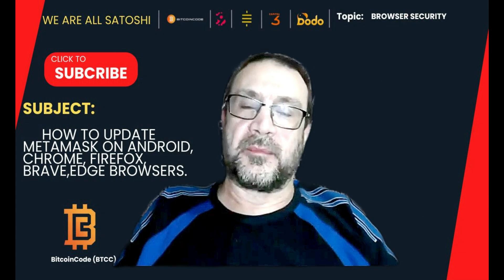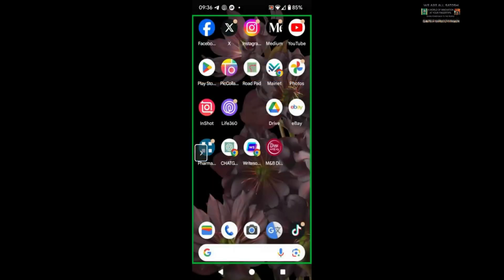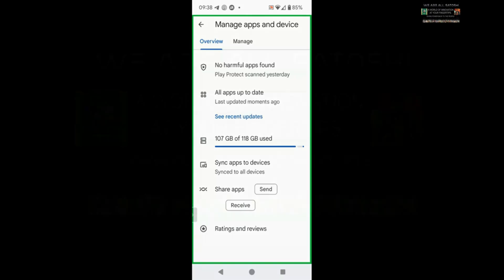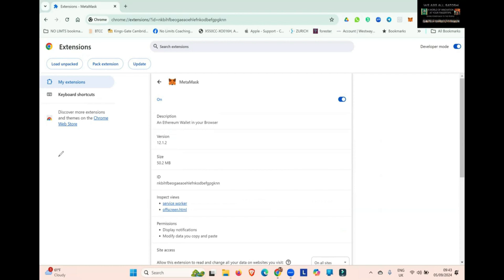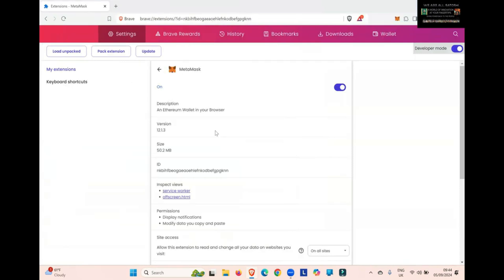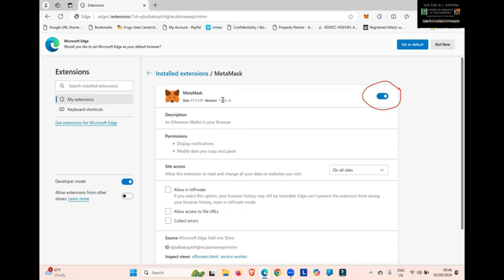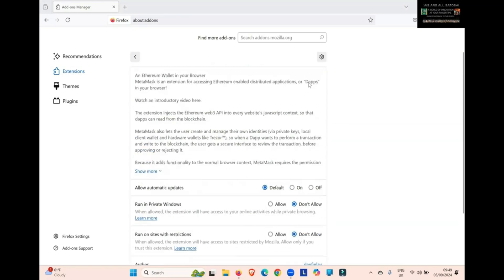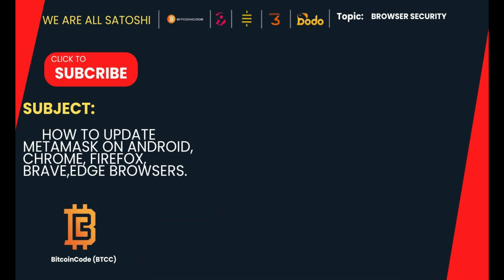METAMASK, HOW TO UPDATE METAMASK ON CHROME, EDGE, BRAVE AND FIREFOX ON MOBILE AND LAPTOP.